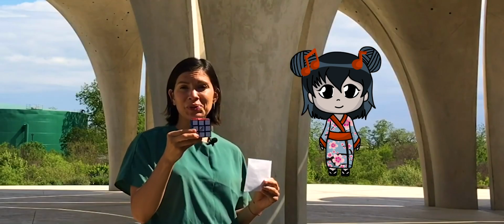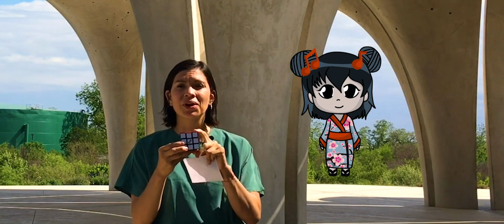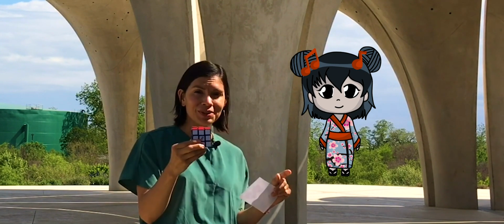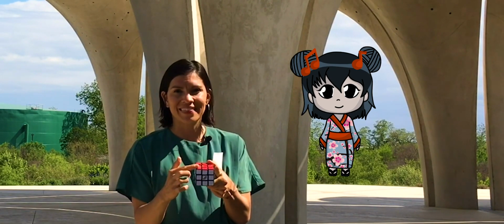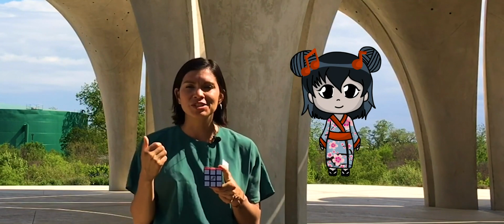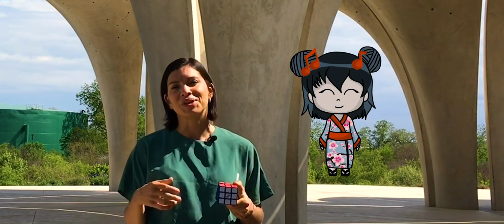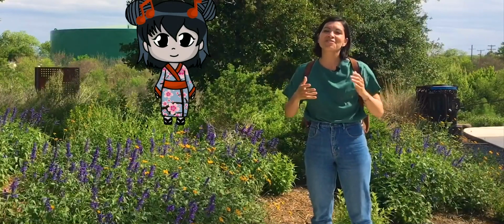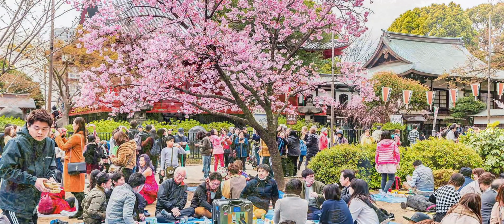Lesson 3 - Flower Power (Journey to Japan)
Video for Lesson 3 of the Musical Sprouts curriculum segment "Journey to Japan". Produced by Musical Bridges Around the World.